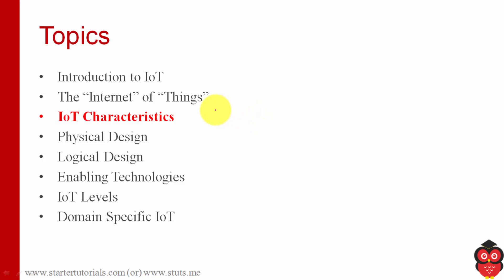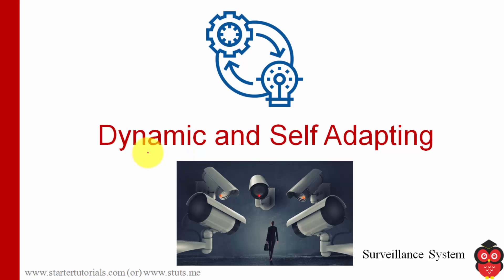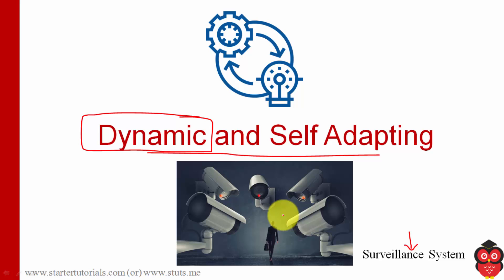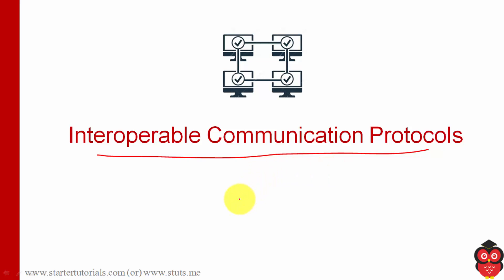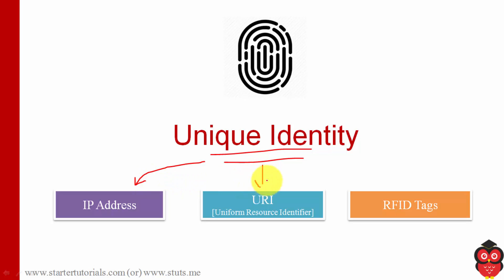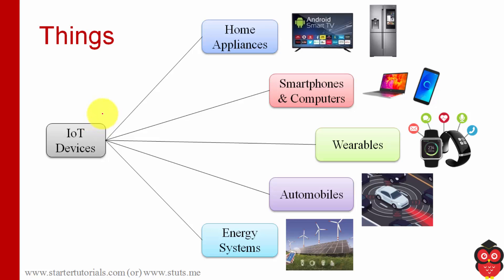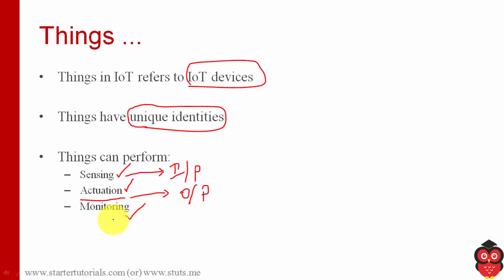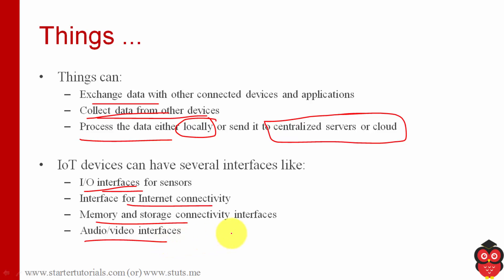Internet of Things (IoT) Lecture 3 - IoT Characteristics and Physical Design of IoT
In this internet of things (IoT) lecture, you will learn about the following:
- IoT Characteristics
- Physical design of IoT
- Things in IoT

*Social Links*